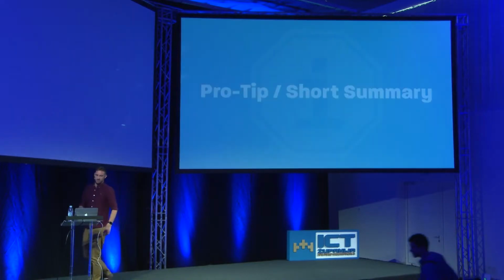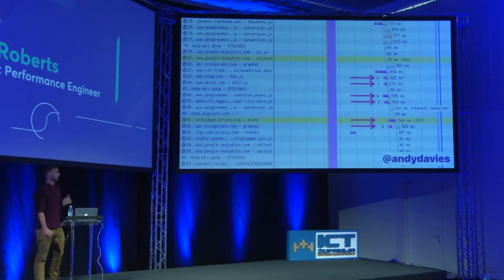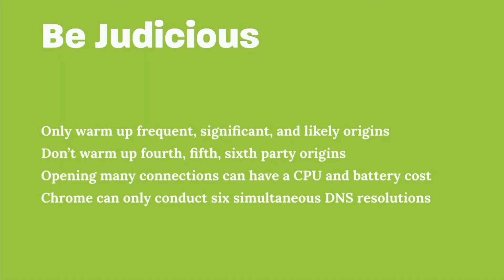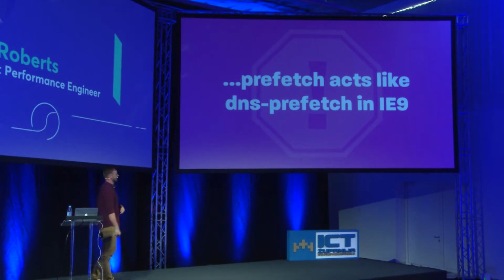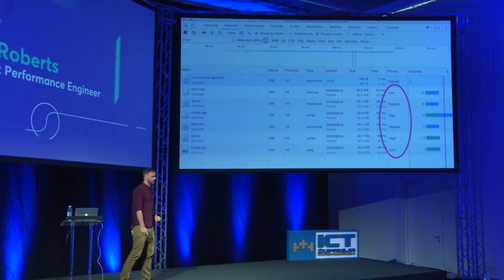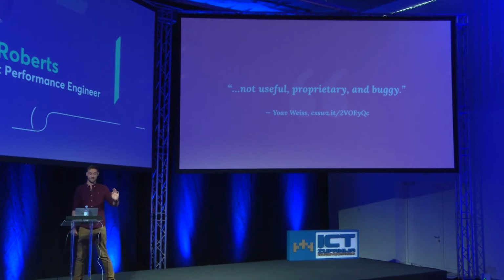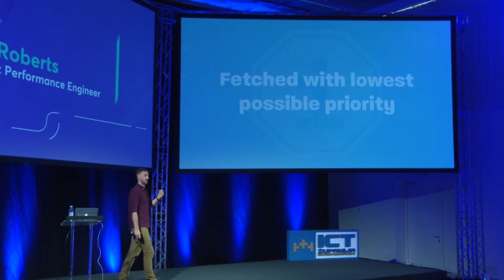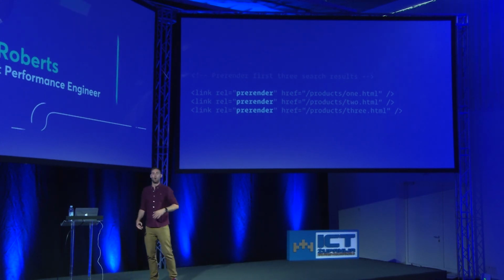Shift Dev 2019: "More Than You Wanted to Know About Resource Hints" - Harry Roberts (CSS Wizardry)